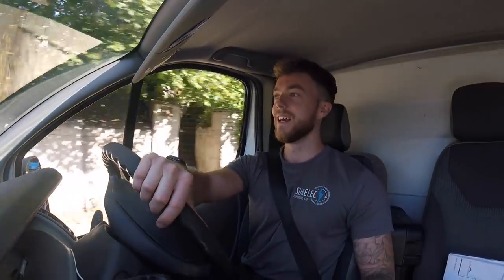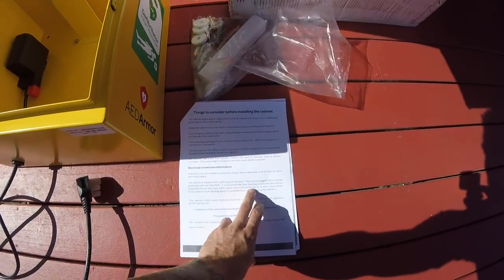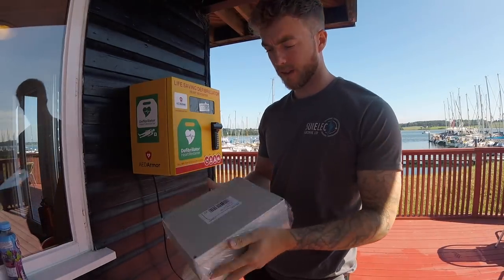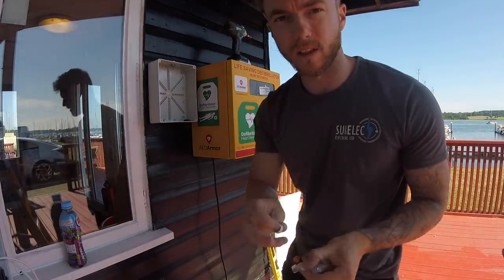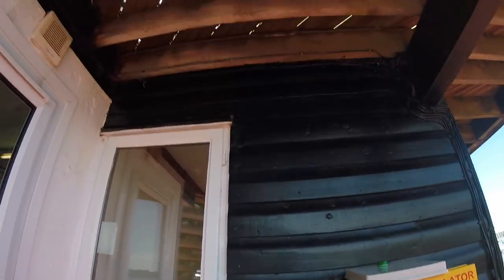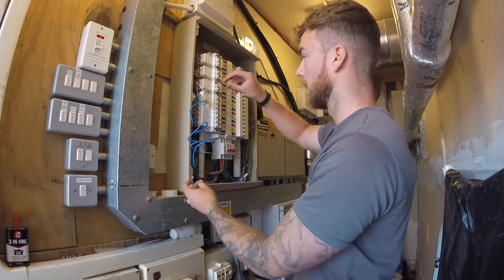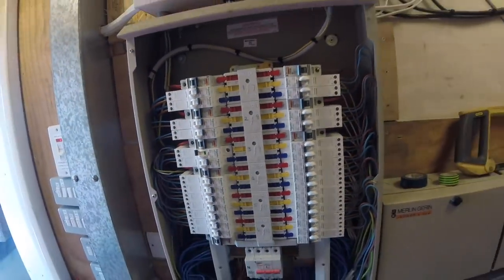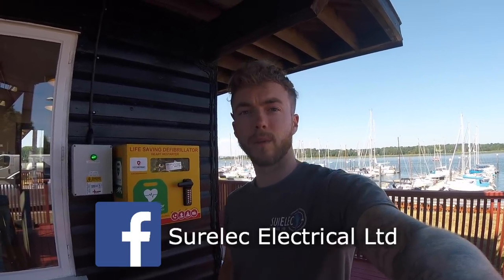SurelecTV- DEFIBRILLATOR INSTALL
Welcome back to SurelecTV!

This week I install a dedicated supply for a new Defibrillator unit. This consisted of running some SWA from a RCBO supply.